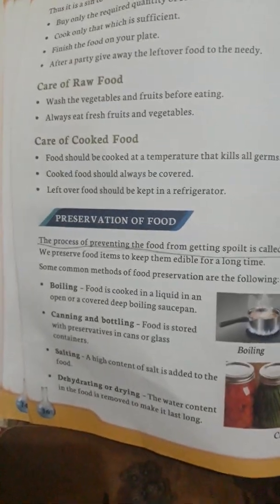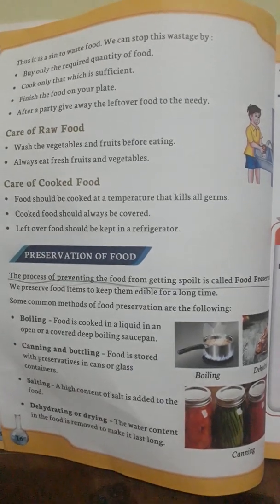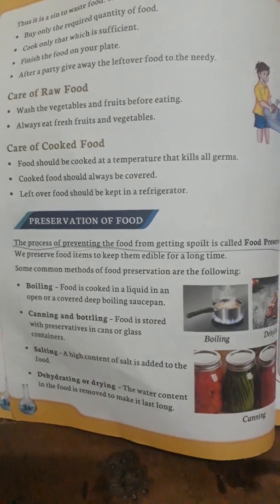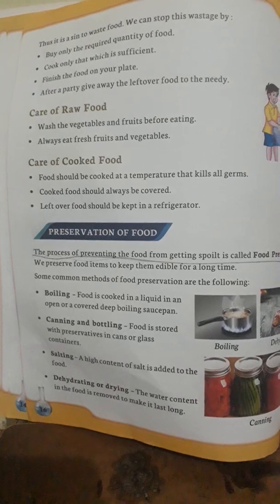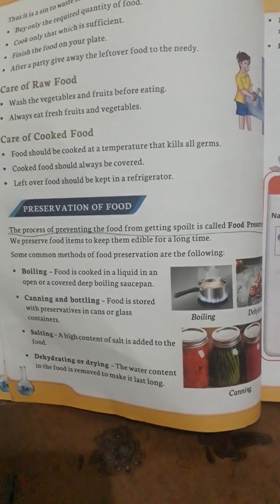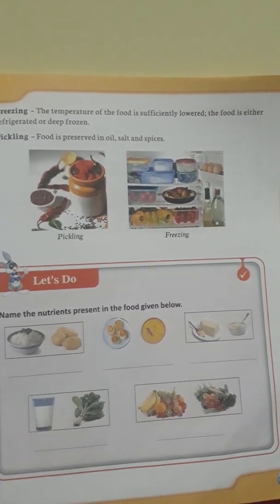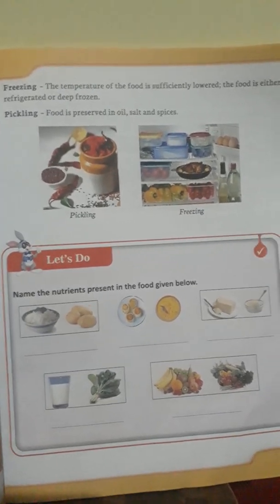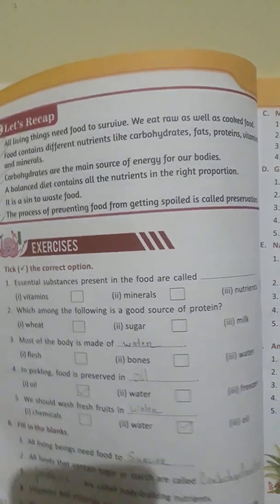Std 4 Science Chapter 1 part 3